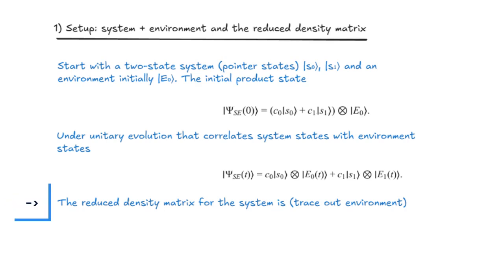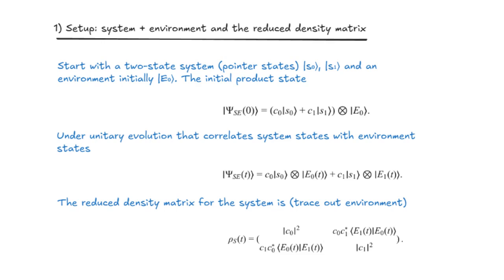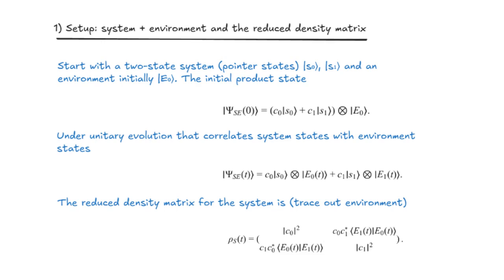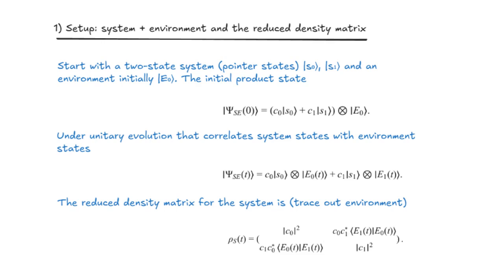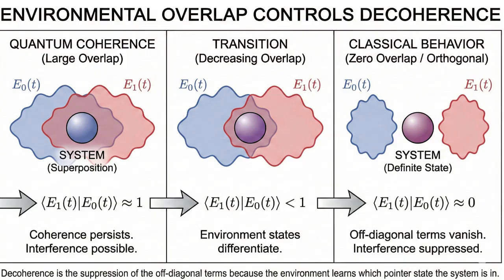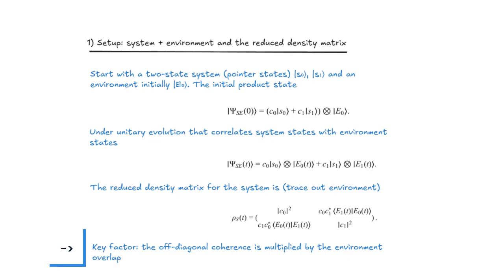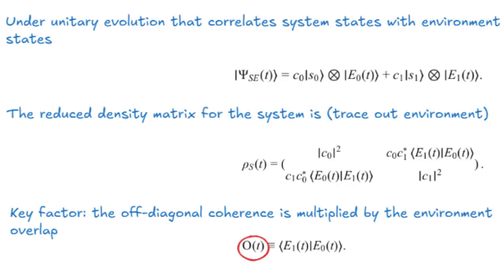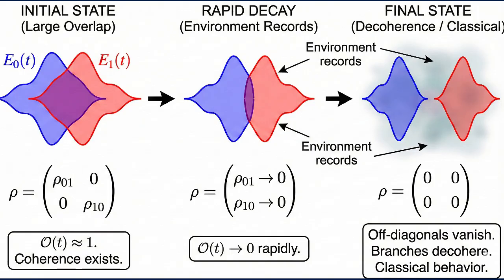Quantum Decoherence Explained (Part 28b)